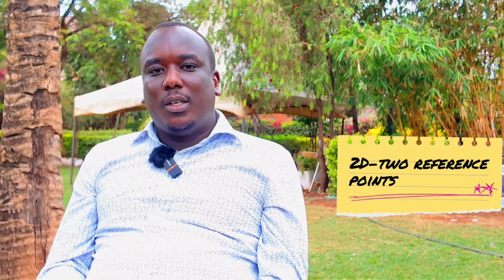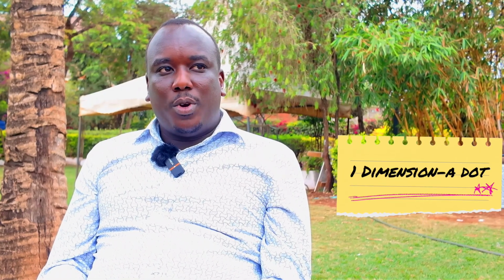All the dimensions explained (2D, 3D, 4D, 5D & 6D)